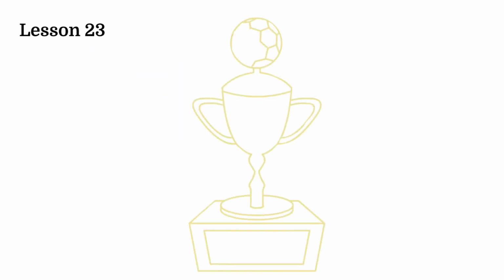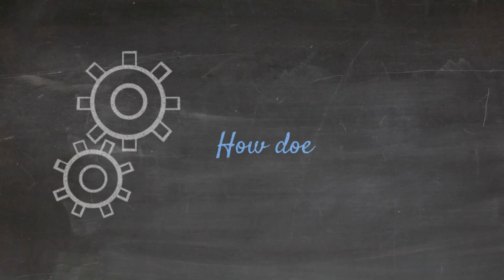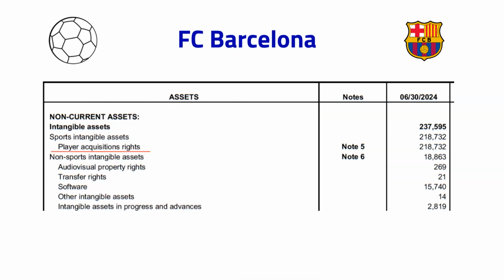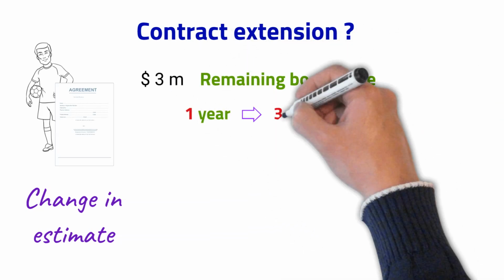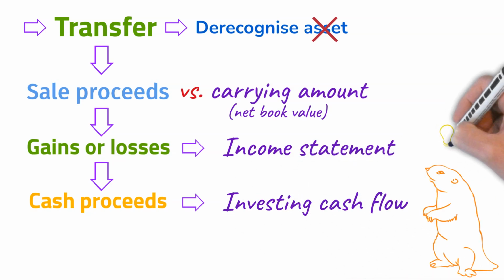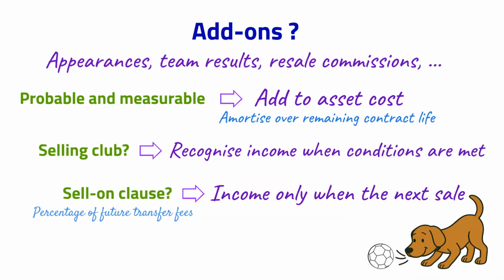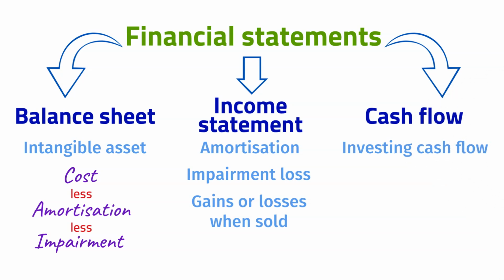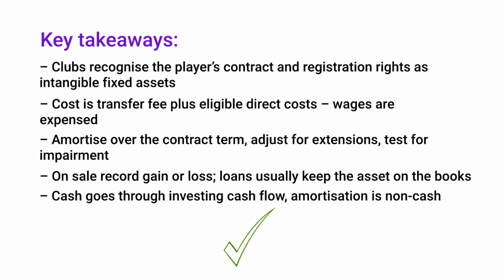Football Players Accounting | Transfers, Amortisation, Cash Flows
How do football clubs account for players?

In this short animated lesson we explain how football player registrations are treated in the accounts. We cover transfer fees, amortization, loans, add-ons and the cash flow impact as well as look into real annual reports of FC Barcelona and Chelsea.

You will learn:
✅ Recognition - what gets capitalized in the player asset cost
✅ Contract term and straight line amortization with a simple example
✅ Contract extensions - how to update remaining amortization
✅ Impairment basics - injury, loss of form, market value
✅ Player loans - temporary transfers and options to buy
✅ Cash flow view - transfers in investing, amortization is non cash

Great for students, entrepreneurs, or just those curious about business finances!

⏱️ Timestamps:
0:00 – Introduction
0:20 – Recognition and measurement
1:15 – Amortisation
1:24 – Example with journal entries
2:16 – Real-life example: FC Barcelona and Chelsea
3:33 – Extensions and change in value
4:44 – Transfers
5:09 – Loans and add-ons
6:39 – Impairment
7:41 – Common mistakes
8:14 – Recap and final thoughts